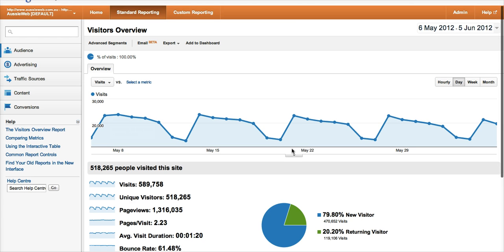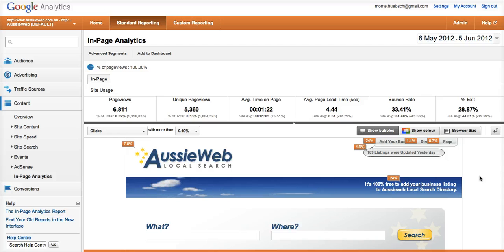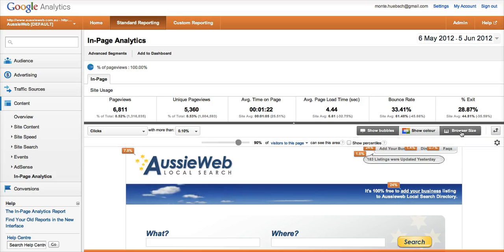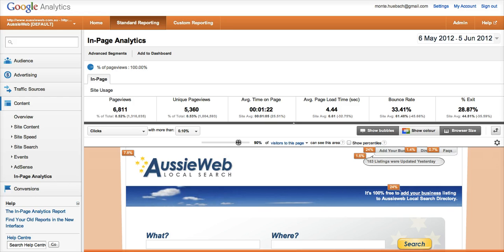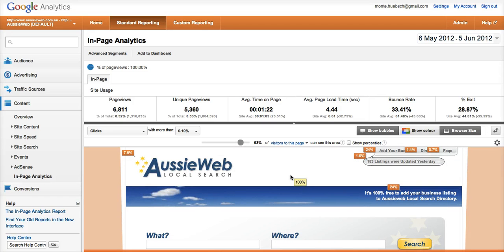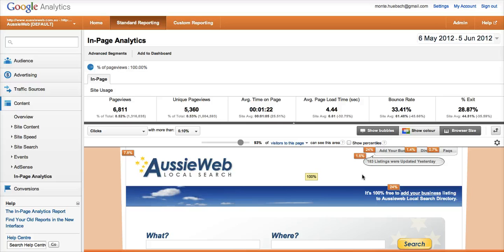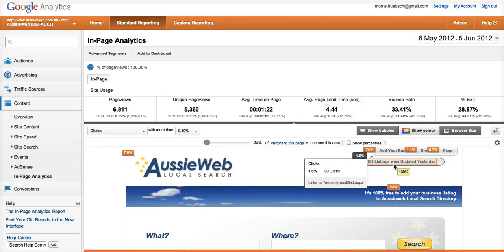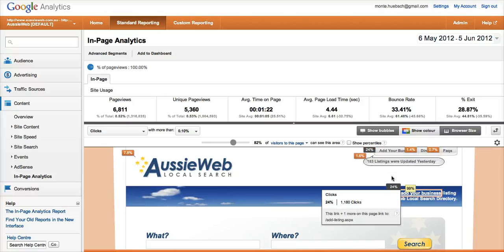Browser size in Google Analytics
See if your "call to action" can be seen in your browser window without scrolling!  Increase conversion with analysis from this new feature in Google Analytics